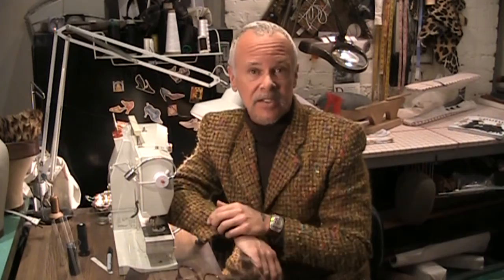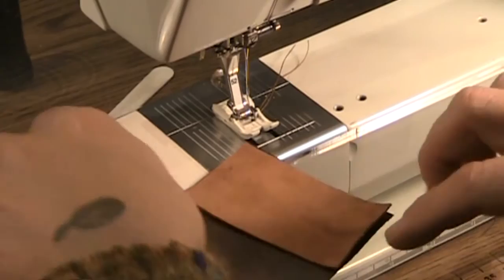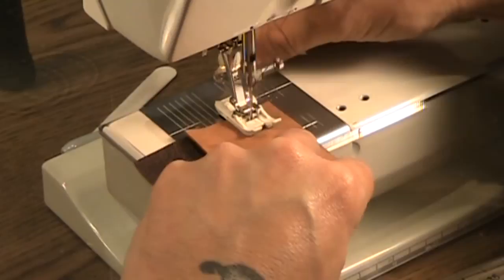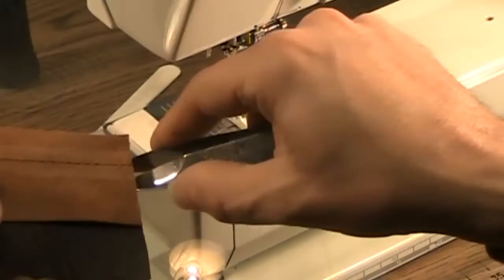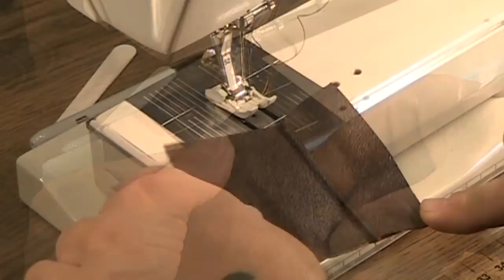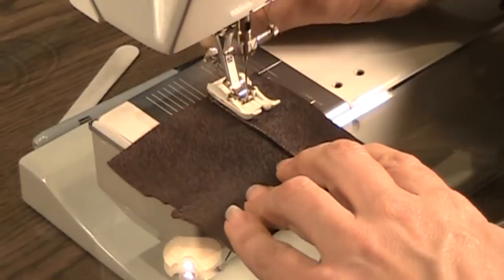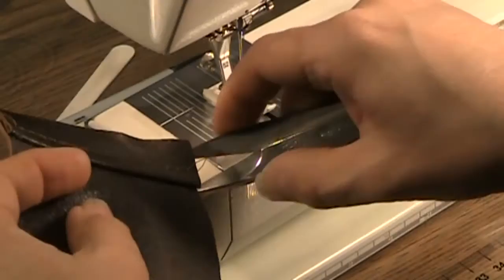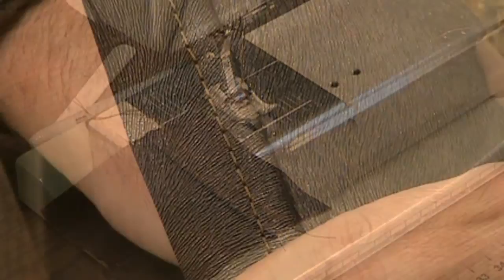Kenneth D King for Christopher Nejman - Celebrity Bags - Sewing Leather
Sewing on leather fabrics with a home sewing machine.